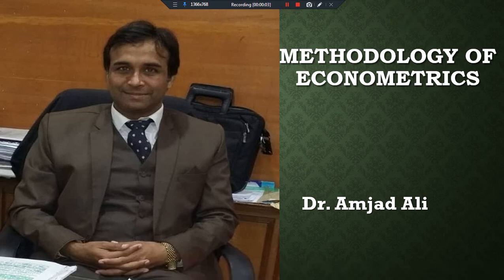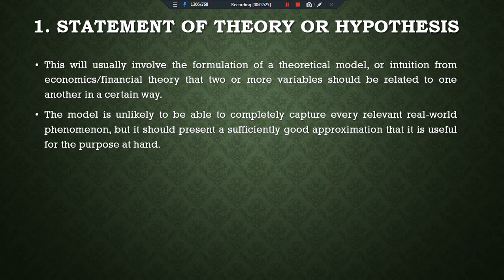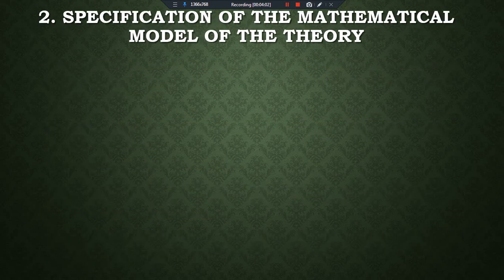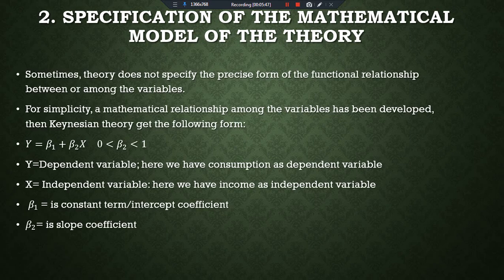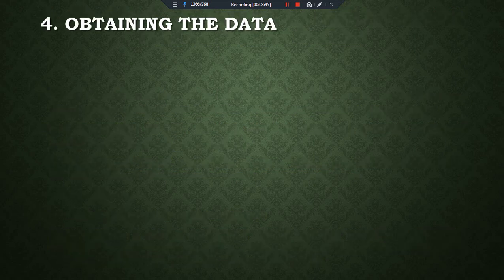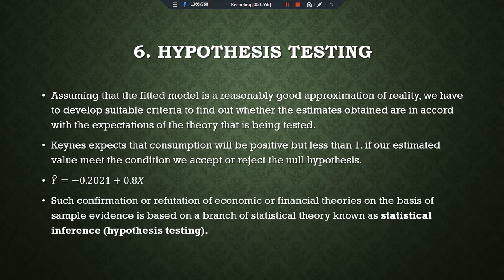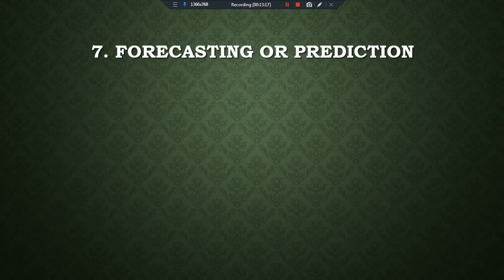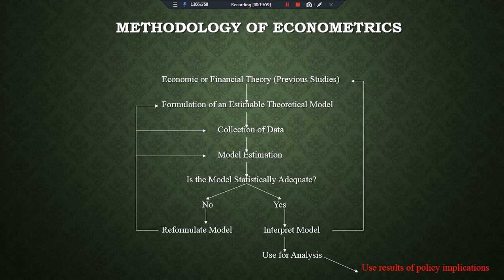Methodology of Econometrics; Steps Involved in Econometric Model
Chapter-1; P11